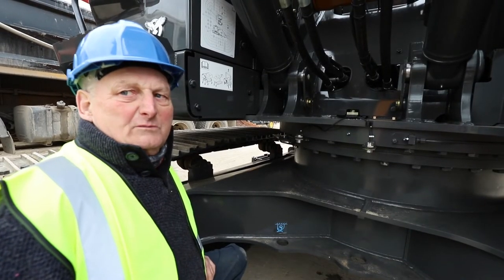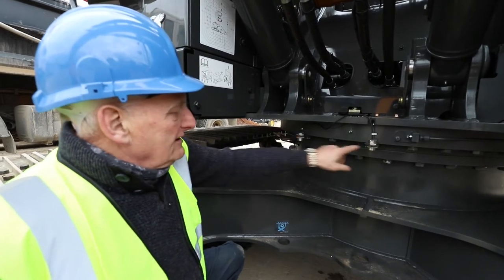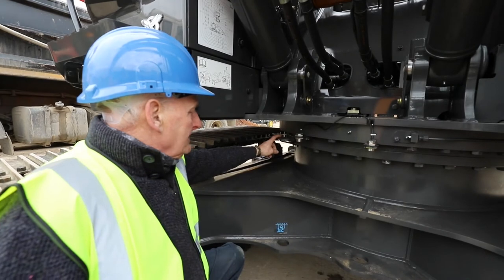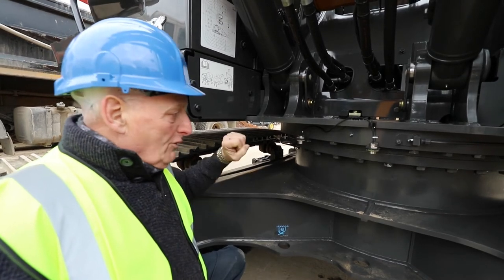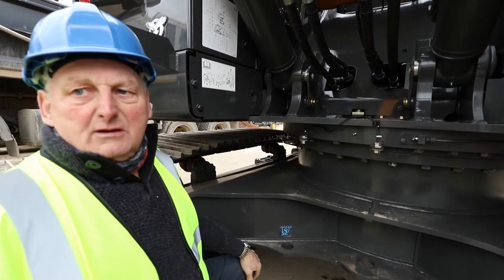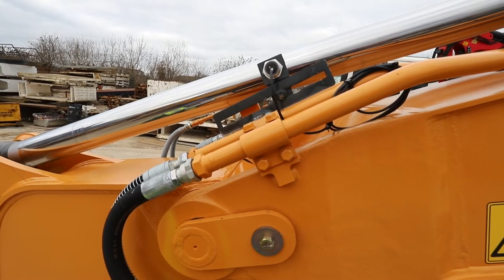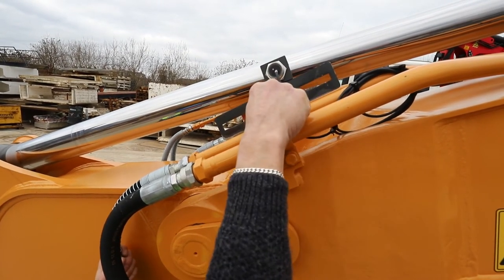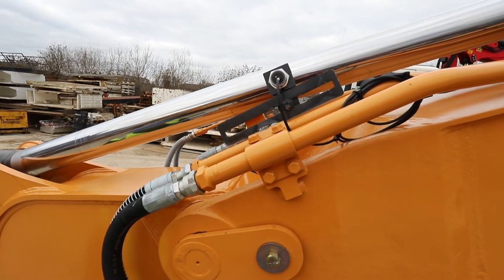K Rouse Envelope System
The Envelope safety system for 360 excavators.